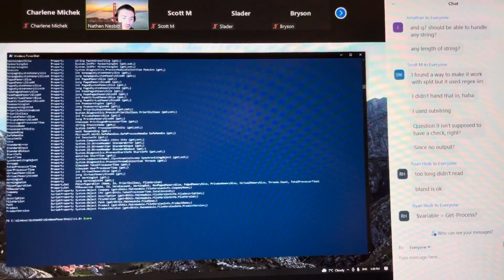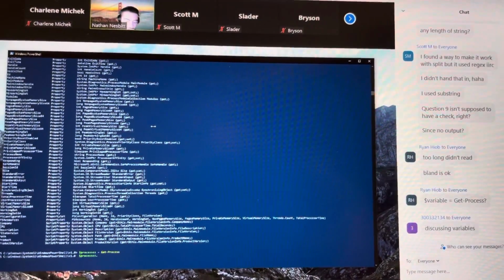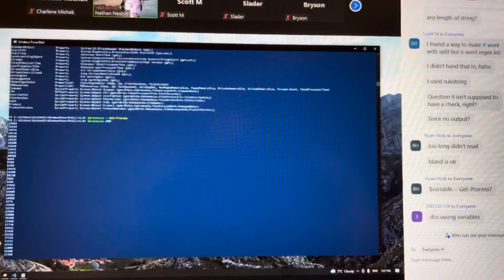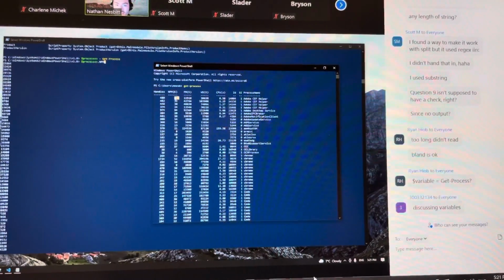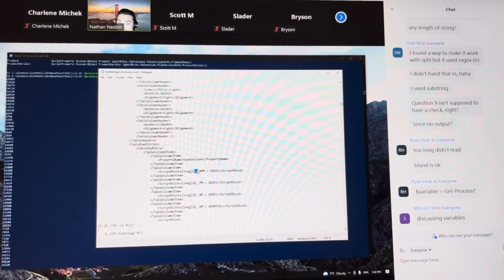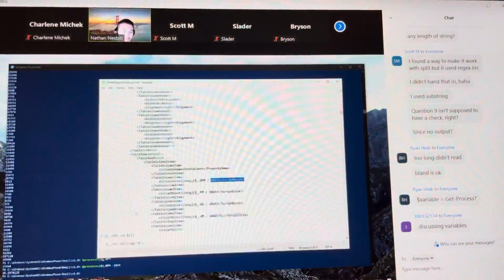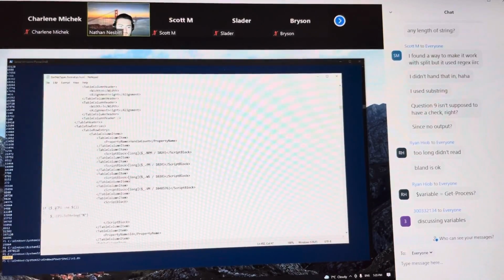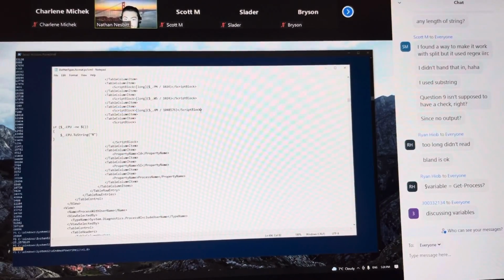Lecture. Pt 1